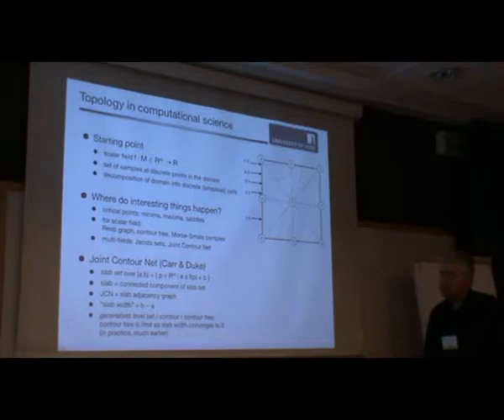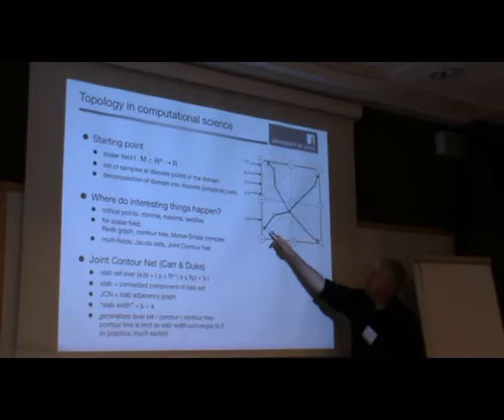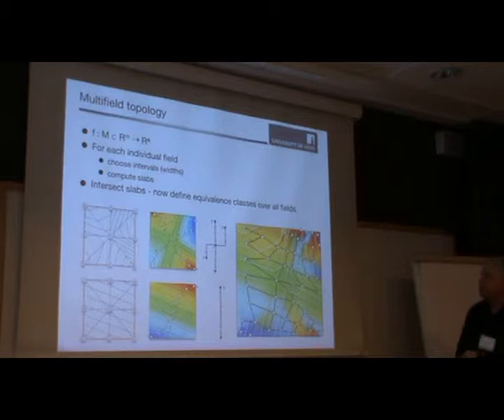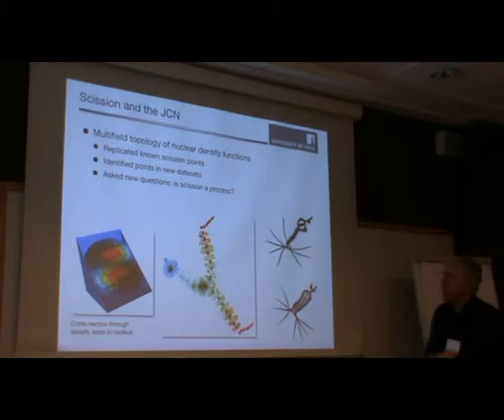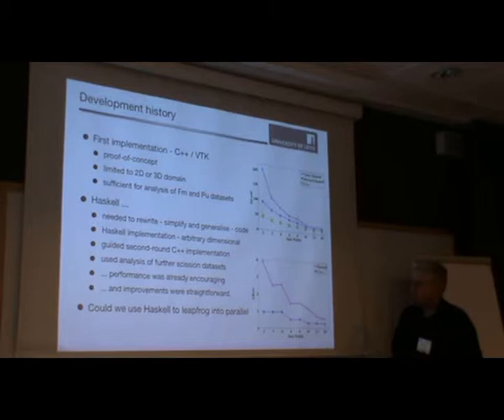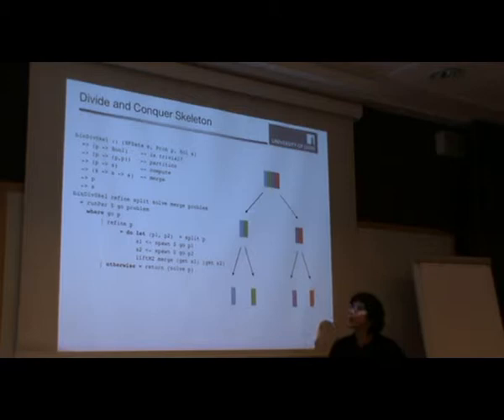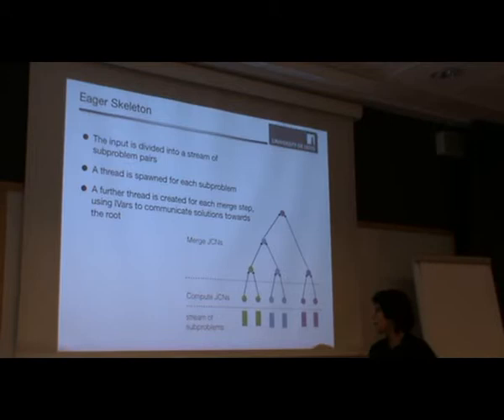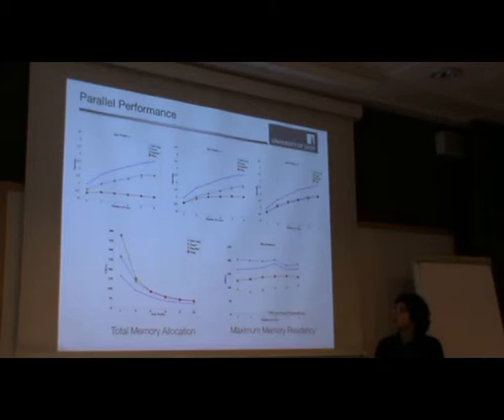FHPC 2014: Parallel Computation of Multifield Topology: Haskell in Computational Science